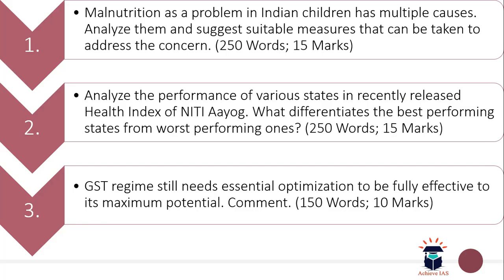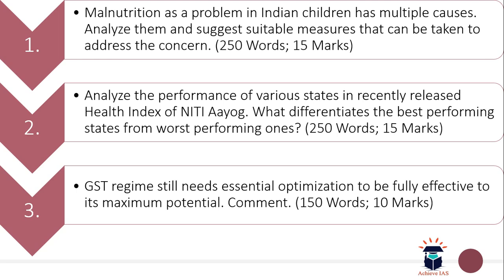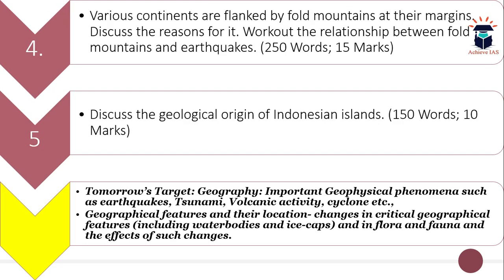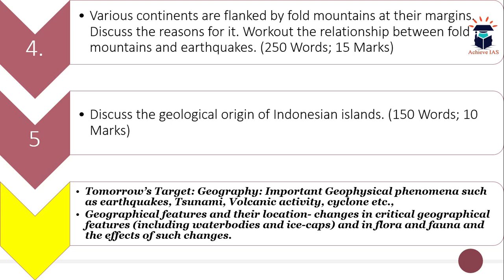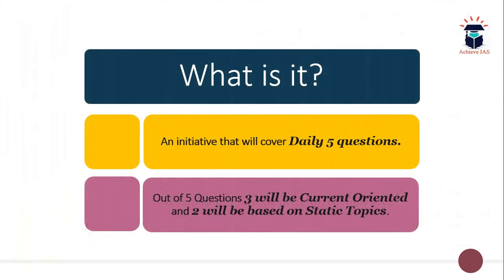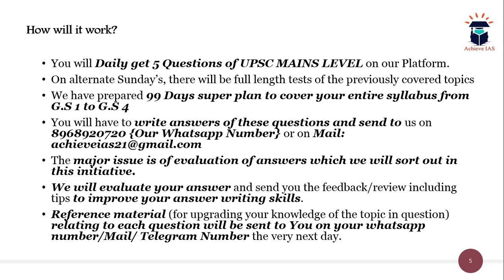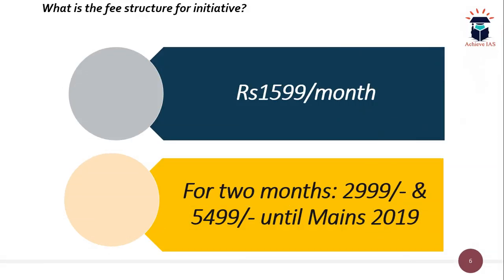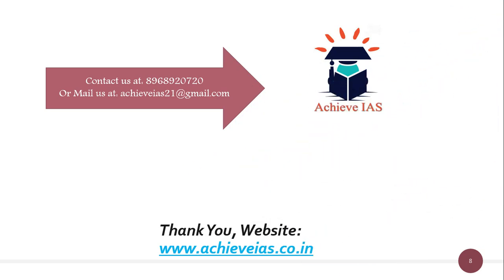Mains Answer Writing, 27 June, 2019, Achieve IAS